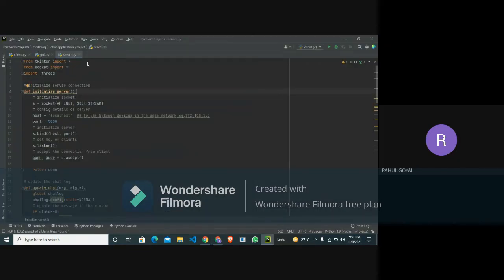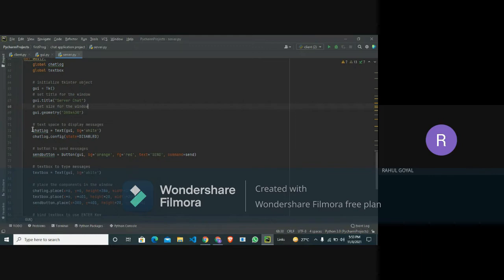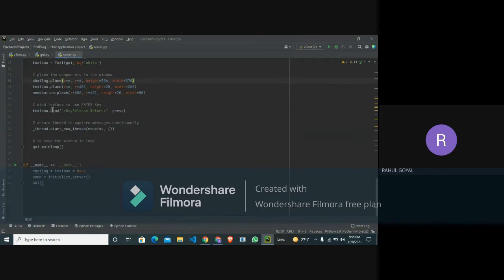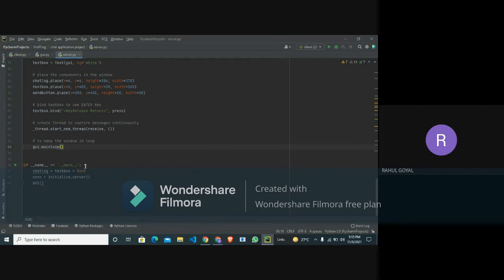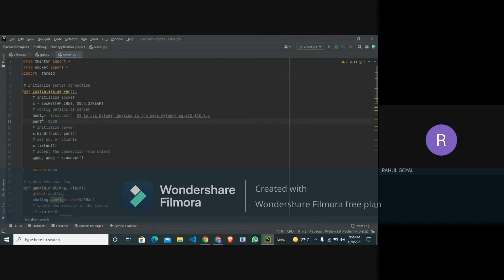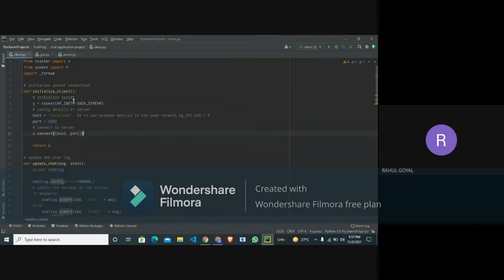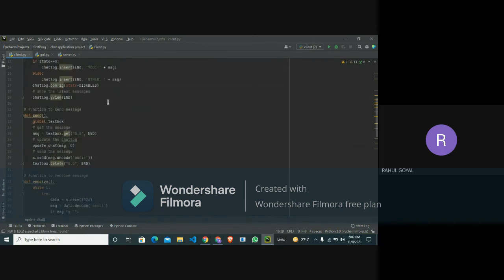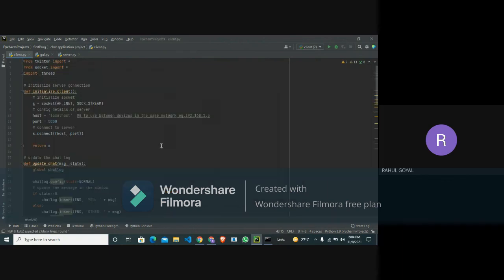Simple Chat GUI using Tkinter and Socket in python